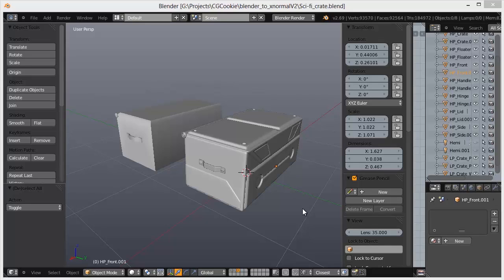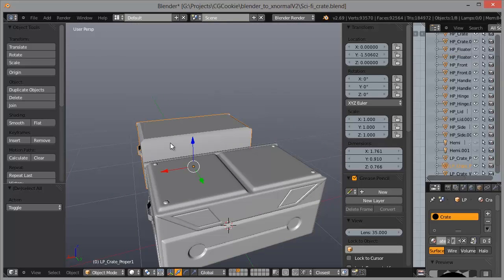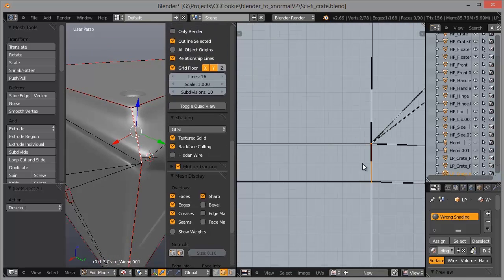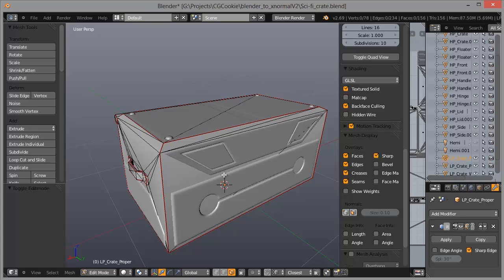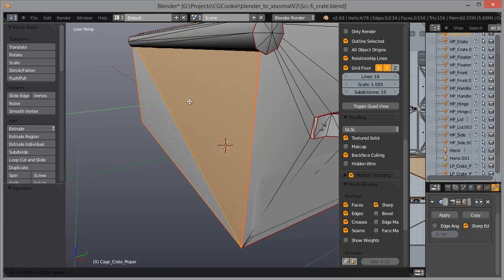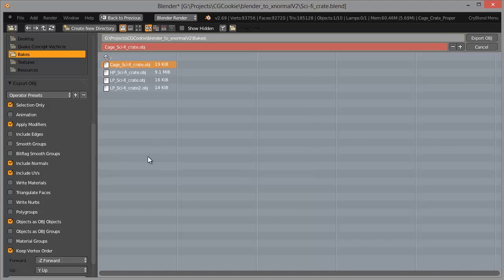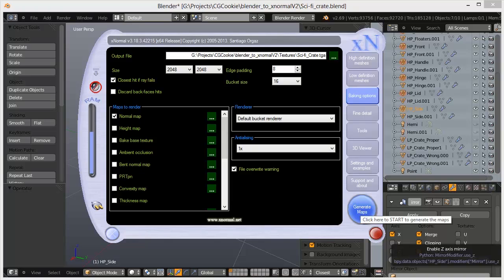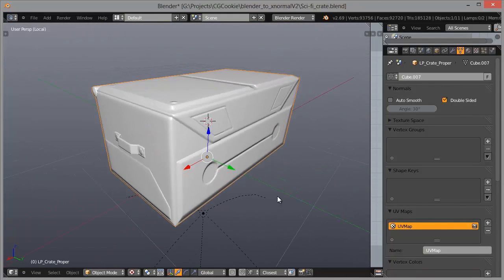blender baking normals xnormal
Use XNormal For Higher Quality Normal Maps

Blender's texture baking system is quite good, it can do a lot of different map types, and allows some customization. However, for more advanced baking or for more complicated models sometimes you need more power and flexibility. XNormal is a very powerful baking software that is built primarily for normal map baking. It offers a wider range of options, including cage baking, that allows much more fine tuning than Blender's internal baking system.

Using XNormal is relatively straight forward, although it can be daunting at first. Several of the key things you need to keep in mind is the type of normal map you're baking (such as tangent space, object space, derivative, etc), and the specific requirements of your mesh. This tutorial will walk you through the process of preparing a low and high poly model for baking, including how to create a cage mesh for higher quality and more accurate results with the Displace modifier.